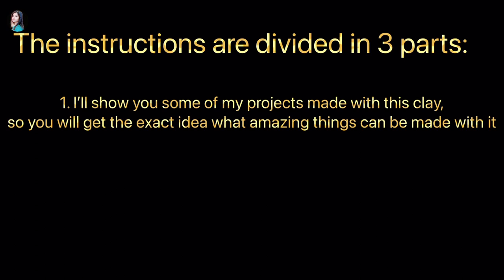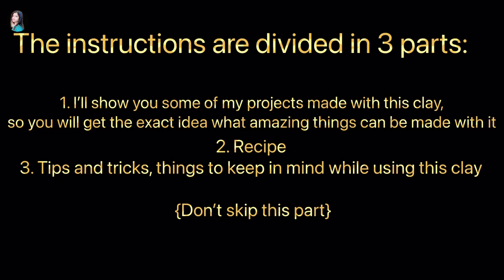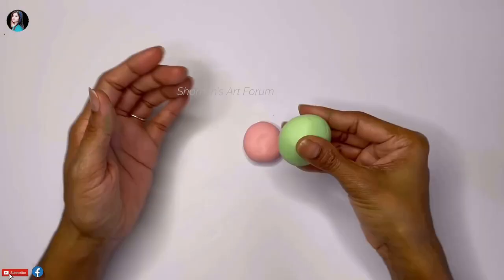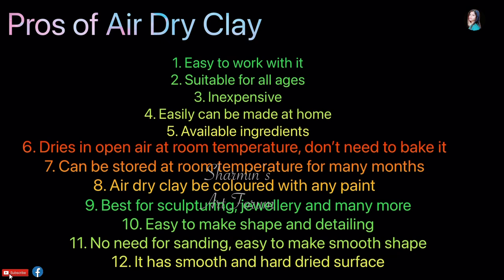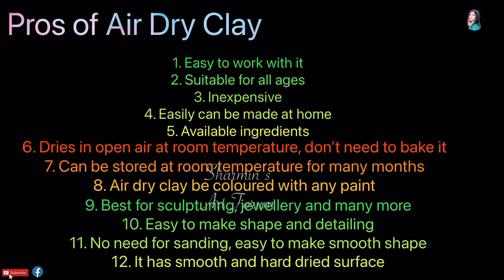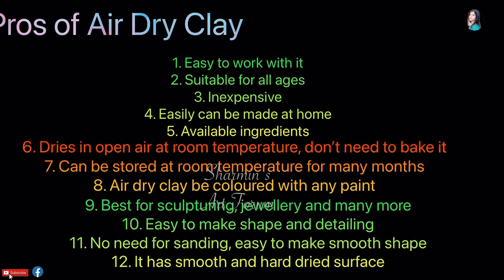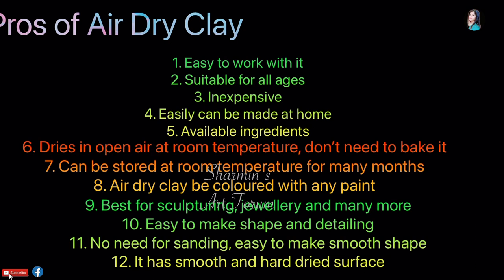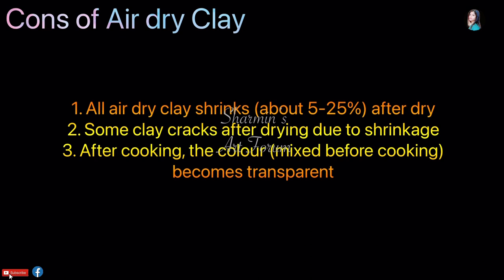Best homemade air dry clay and tips/No crack porcelain clay recipe/Art & Craft/Sharmin’s Art Forum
Best homemade air dry clay and tips/No crack cold porcelain clay recipe/Art and Craft/Sharmin’s Art Forum